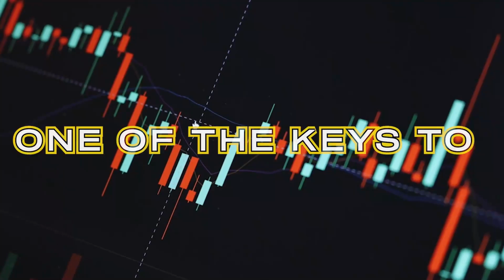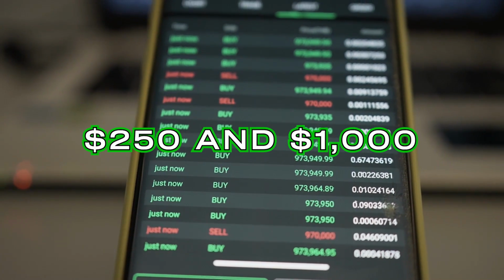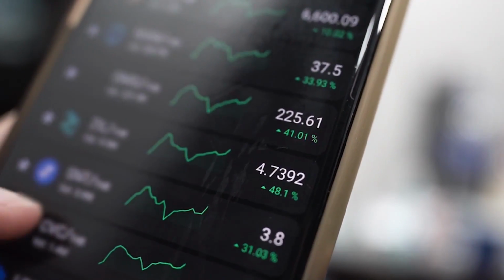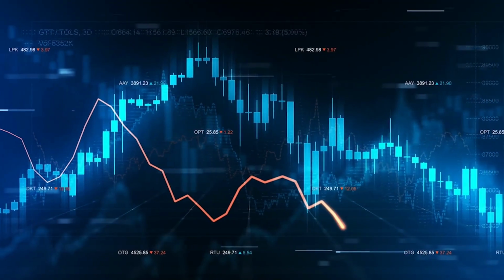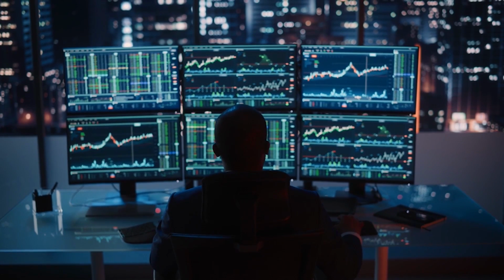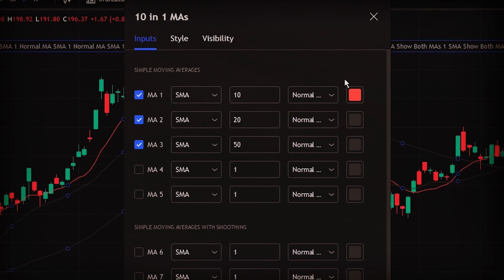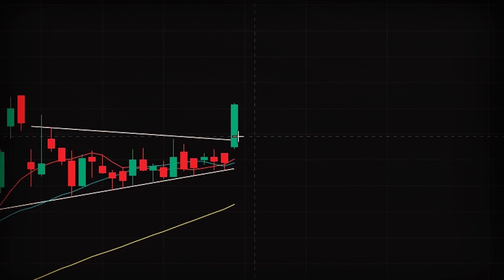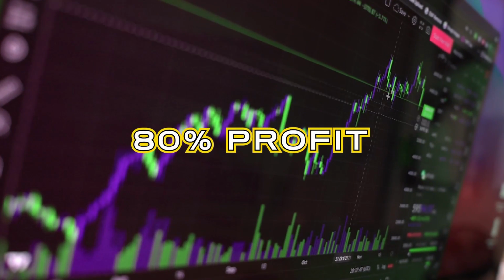🟢How He Made $82,000,000 With His Simple Trading Strategy | Charged Crypto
How He Made $82,000,000 With His Simple Trading Strategy? In this video, we showcase the simple strategy used by KRISTJAN QULLAMAGGIE to go from $9,100 to $82 million. We will learn forex trading through qullamaggie wisdom and trading skills. The strategy makes use of indicators and analysis tools that can be used on TradingView and MetaTrader.

Trade on BYBIT and Get $50,650 FREE and 0 Fees on the Spot! BTC BONUS!

🟡About Charged Crypto:
We are a Web3 Venture Fund that uses quantitative trading, futures trading, bots, and other strategies to get a return on our capital during various market conditions.